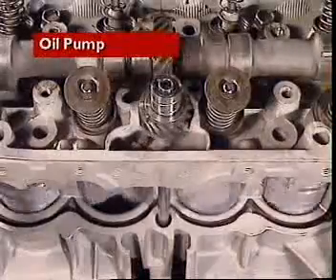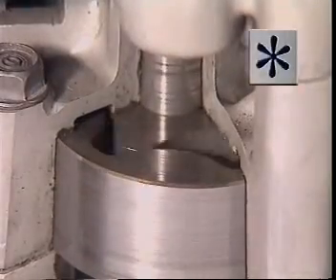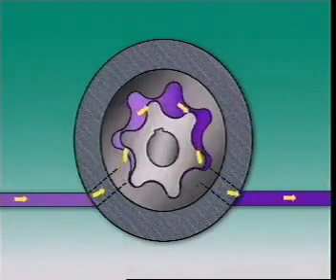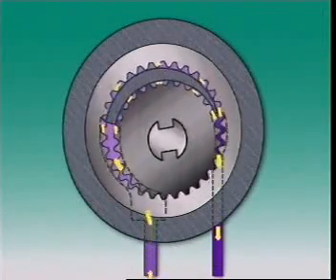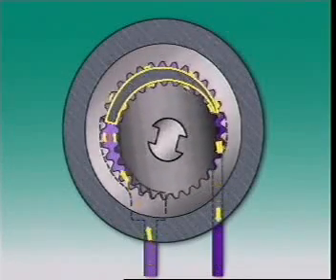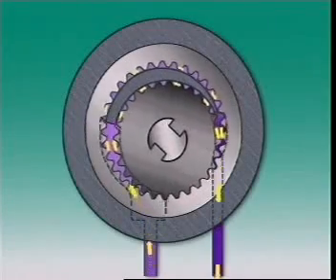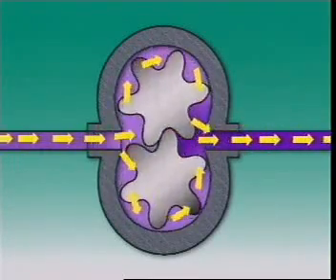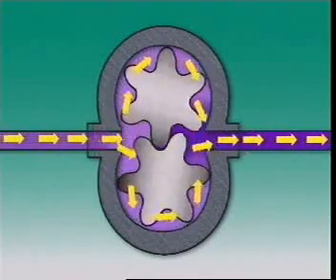11-Oil Pumps.swf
mpe online automotive lubrication system video tutorial